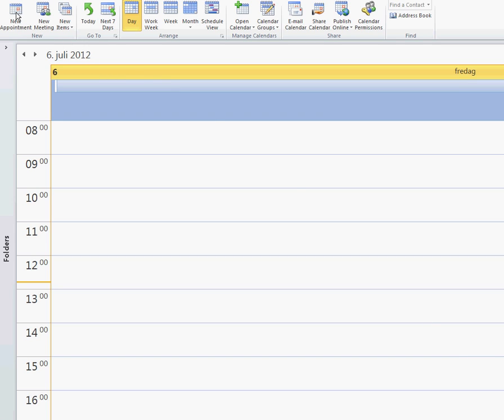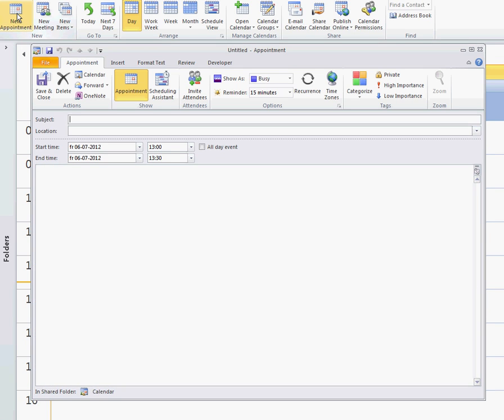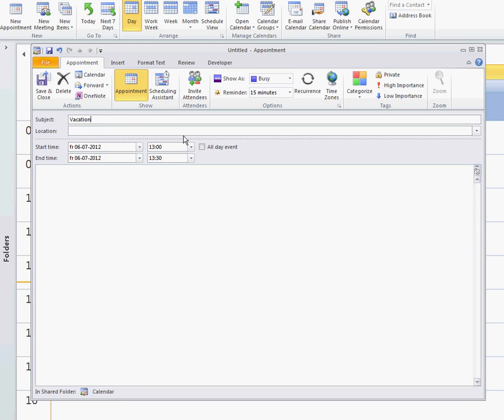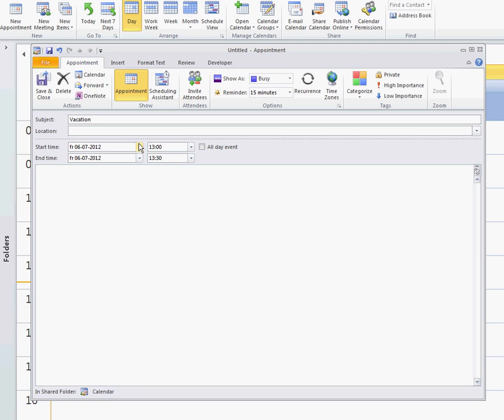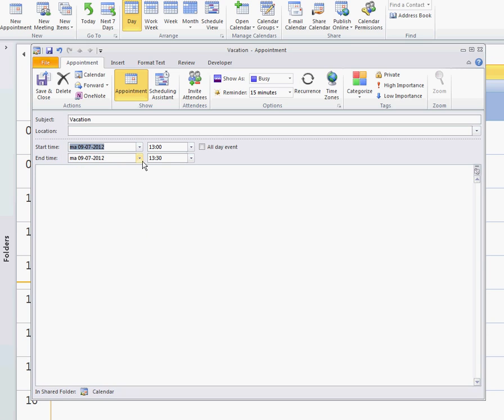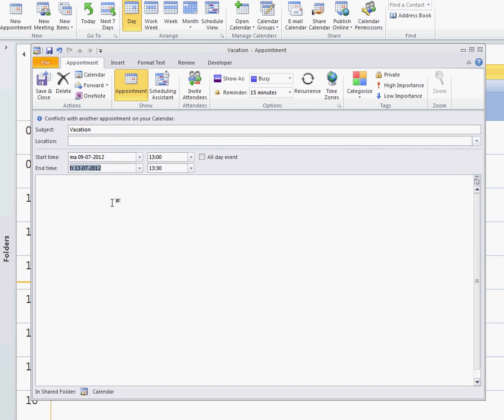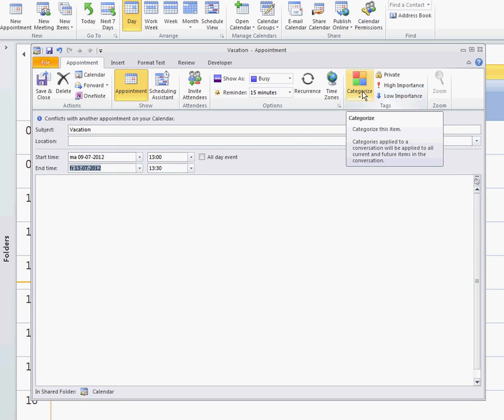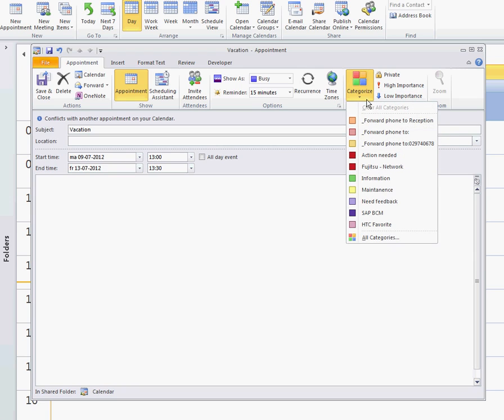Absence set by Outlook Calendar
This video show how you set absence that is longer than a day from your outlook calendar.